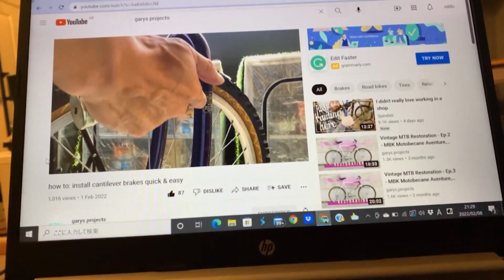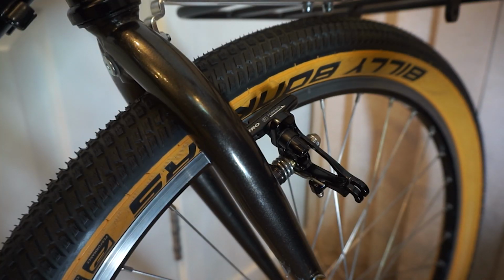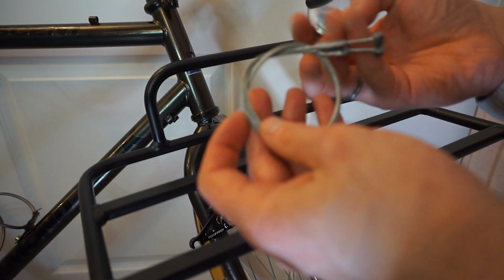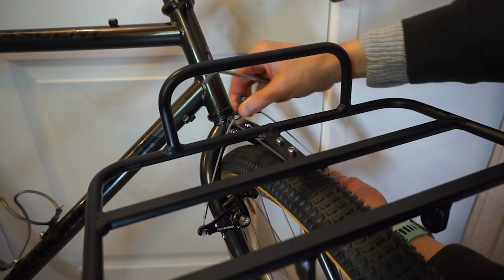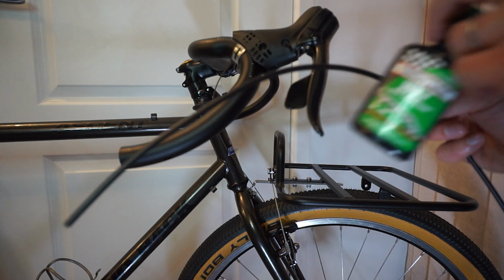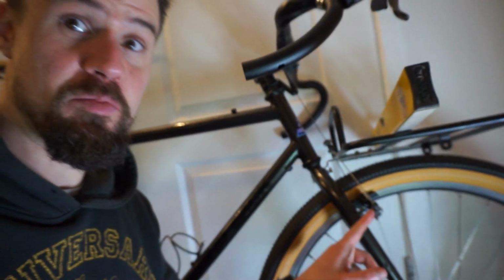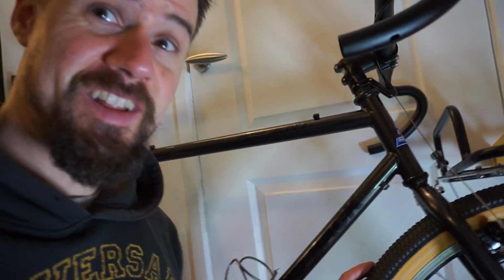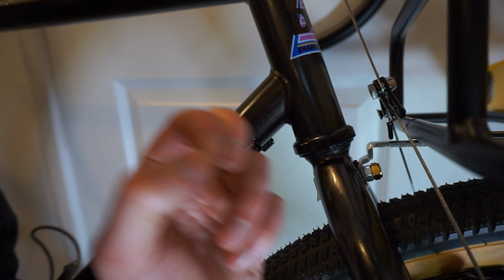Spindatt trasherbash2022 Bike Build Part 15, 1st Time Fitting Canti Brakes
Welcome to the TriRealHard Youtube Channel!
This is Part 15 of my Spindatt Trasher Bash Competition Bike Build!!
In this episode I fit Cantilever Brakes for the first time ever! Up until now I've stayed away from cantis and quill stems but for this comp I'm challenging myself to get out of my road calliper and v-brake shaped comfort zone!
The brakes that I'm using are the Tektro CR720 Cantilever Brakes. They are all black to match my clean colour scheme and I like the angular design!

If you missed it, in the last episode I began to fit the Front 8bar Pizza Rack, but soon realized that I'd need to modify this brand new £50 rack with a hacksaw and a hand drill to make it fit, so I headed out for a ride on my 1998 Kona Cinder Cone to clear my head.
In the next episode I bite the bullet and get on with sawing and drilling the 8bar Rack.